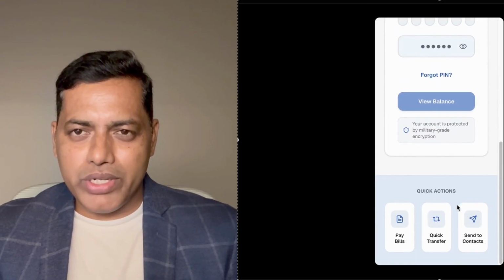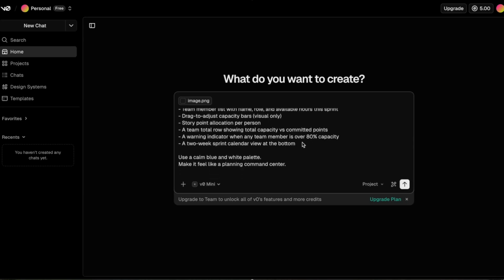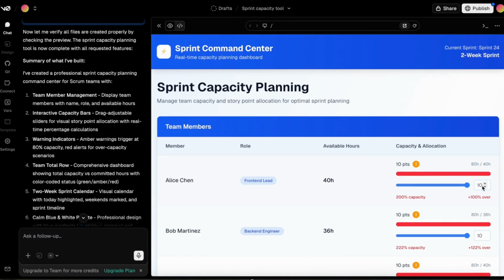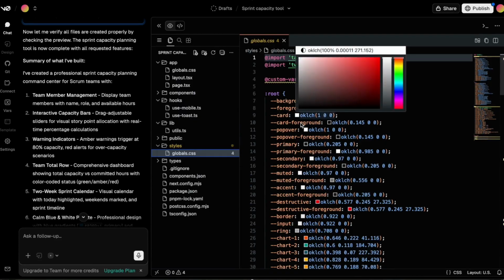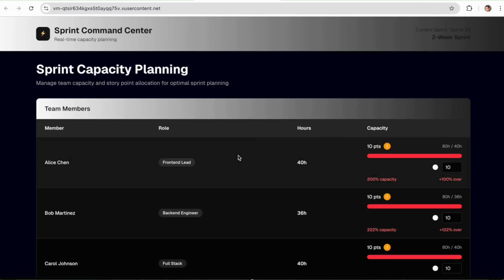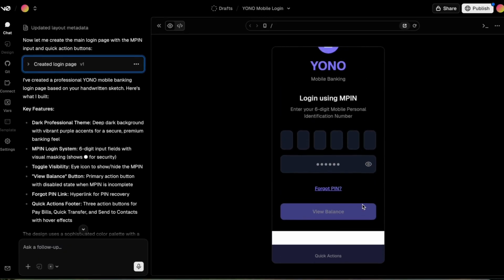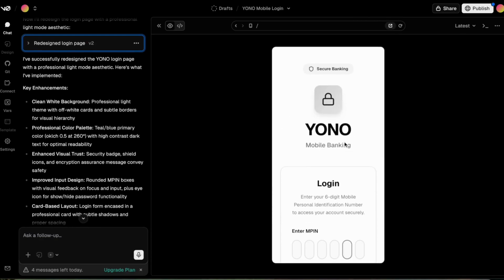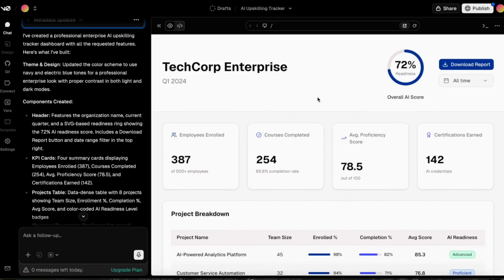How I developed Frontend in minutes using AI | Vibe Coding Explained using V0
Want to build a working frontend prototype in just a few minutes — without writing complex code?

In this video, I show you how to use V0 (Vercel V0) to design and develop a fully functional frontend using the power of AI-driven vibe coding. Whether you're a Product Manager, Business Analyst, Startup Founder, or Developer, this tool can help you transform ideas into working UI instantly.

How V0 converts prompts into frontend UI

How to generate production-ready React / Next.js code

How to refine UI using structured prompts

How to rapidly prototype apps without design tools

Real-time demo of frontend generation

V0 is a game-changer for:

Rapid prototyping

MVP development

Mobile & web app UI design

Product validation

Agile & Scrum teams

If you're in Product Management, Project Management, UI/UX, Startup ecosystem, or AI development, this tutorial will completely change how you build frontend applications.

🎯 Perfect for:

Developers

Product Managers

Scrum Masters

Business Analysts

Founders

No-code & Low-code enthusiasts

🔥 Stop wasting weeks on wireframes and frontend setup. Start building in minutes with AI.